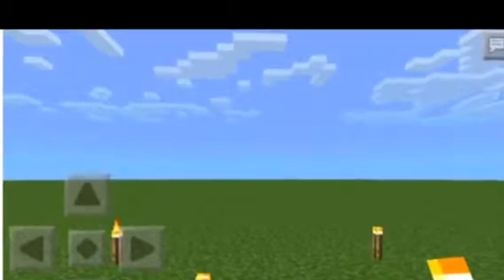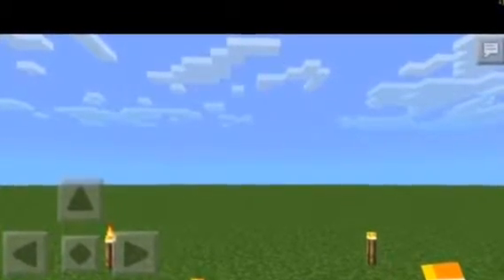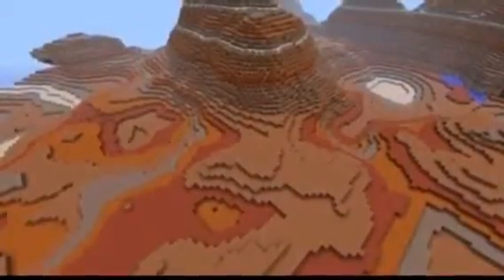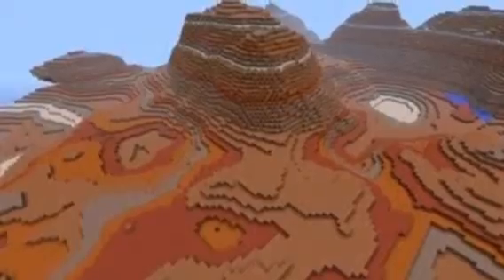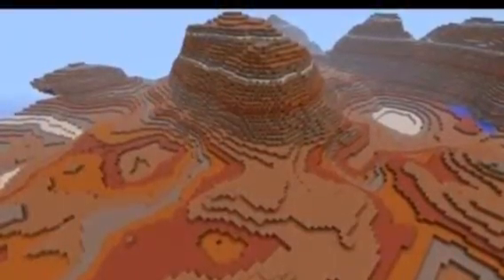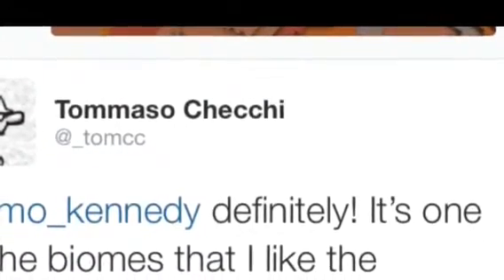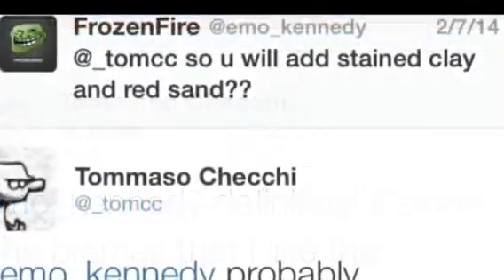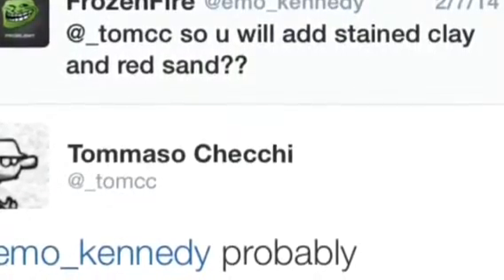Minecraft Pe Mesa biome and Flat lands in 0.9.0